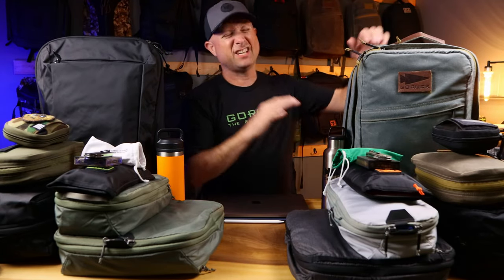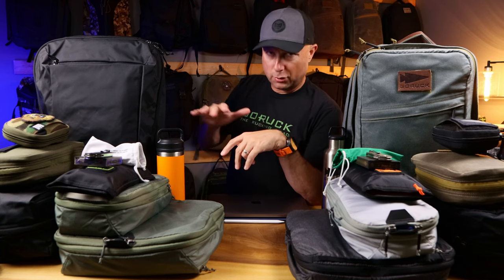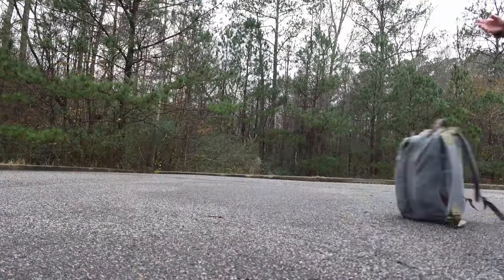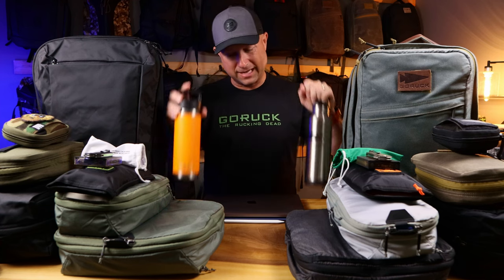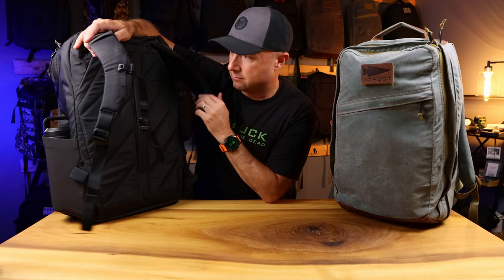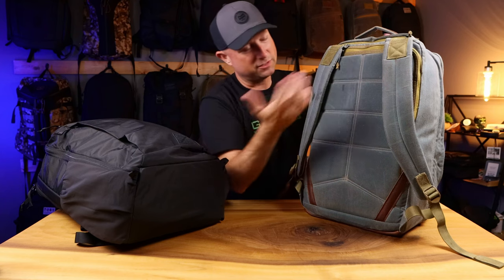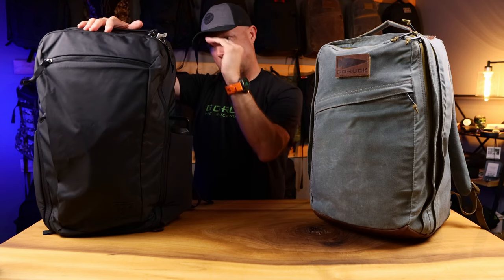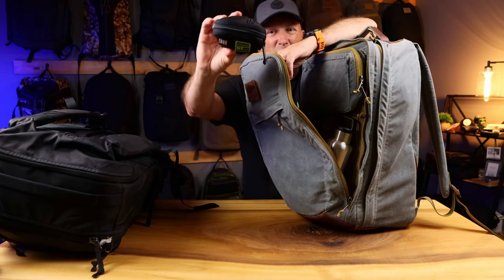Ultimate Single-Bag Travel Throwdown: EVERGOODS CTB35 vs GORUCK GR2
My GEAR:
⭐️ Main Camera

⭐️ My FAVORITE travel pants (SAVE 15%)

00:00 - CTB35 vs GR2
01:51 - What I Packed
02:45 - The Packout
03:11 - External Comparison
07:18 - Inside Packing
11:43 - Insides Side-by-side
12:30 - Final Thoughts